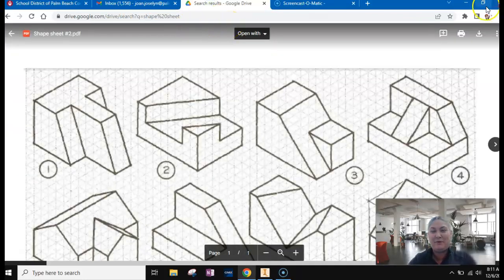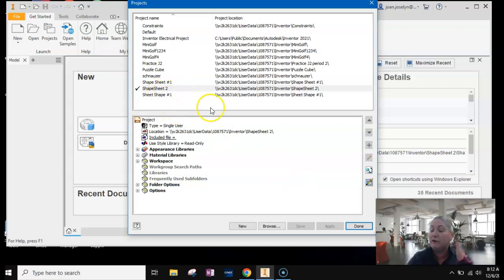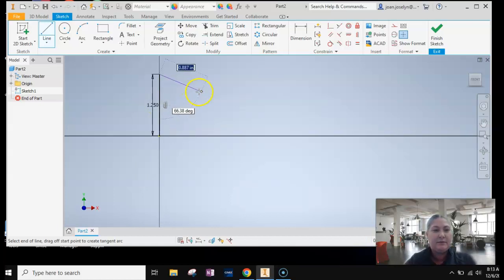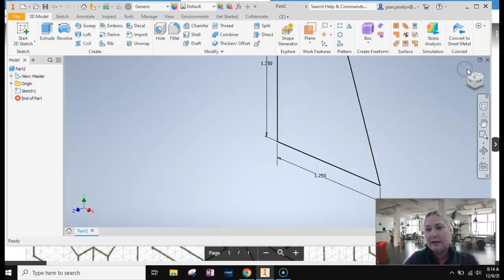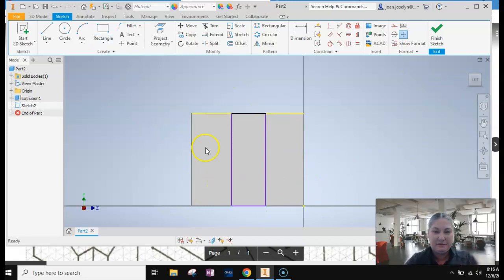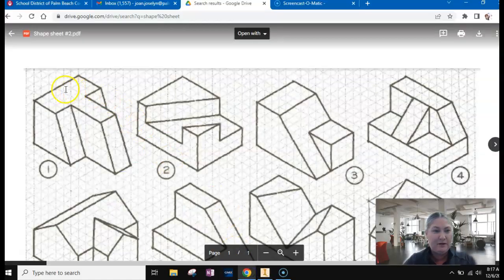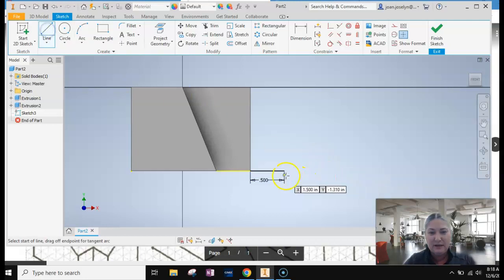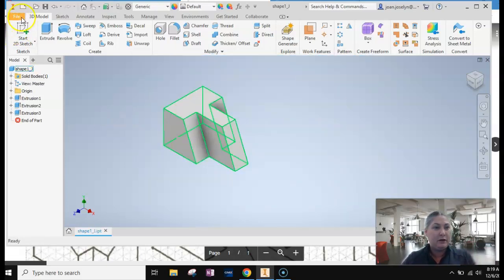Shape #1 shape sheet #2